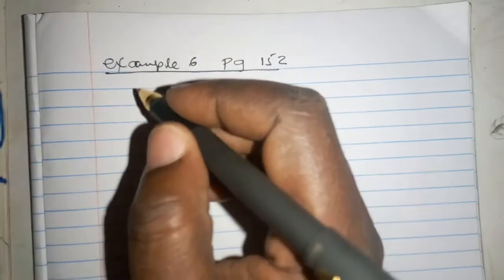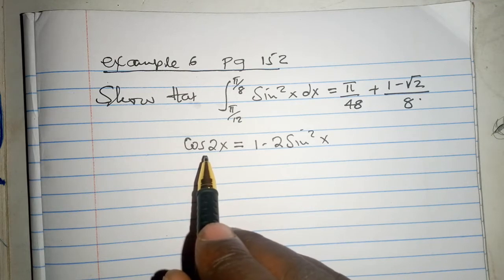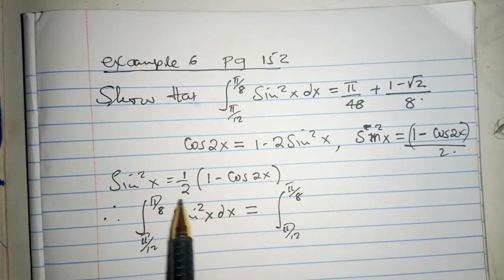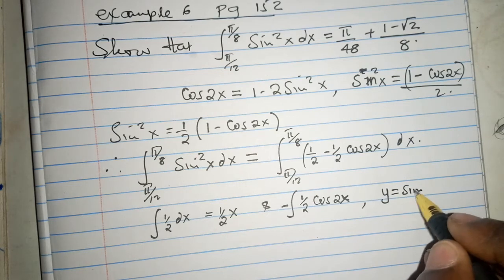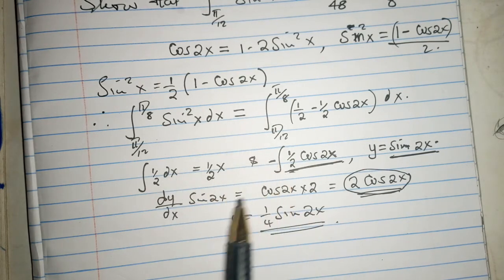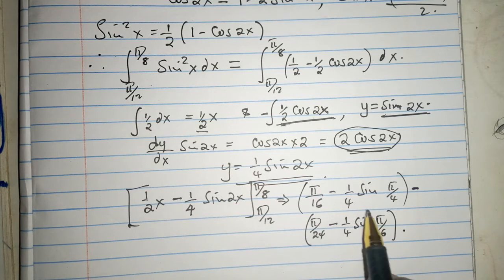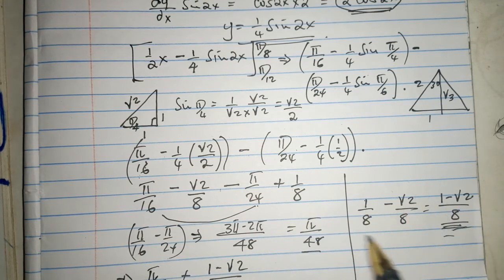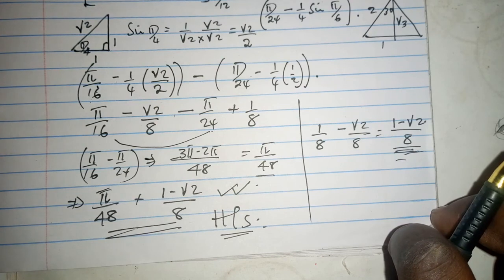Integrating using Trigonometric identities